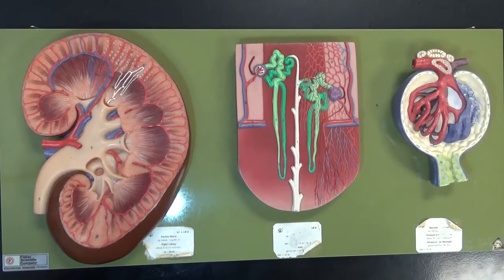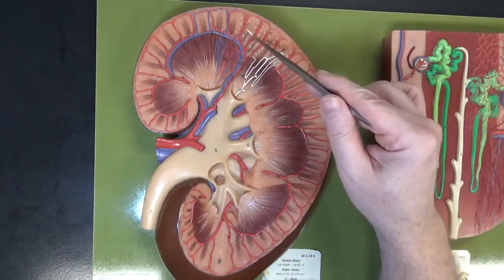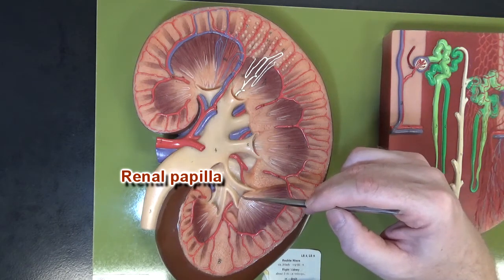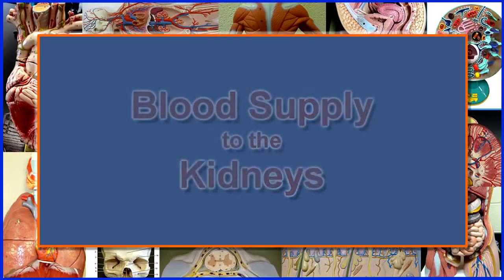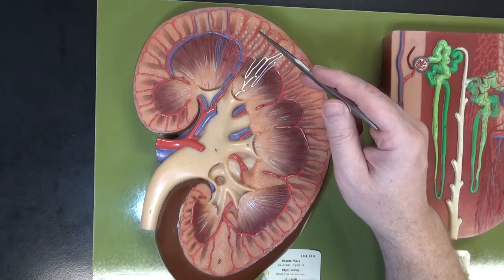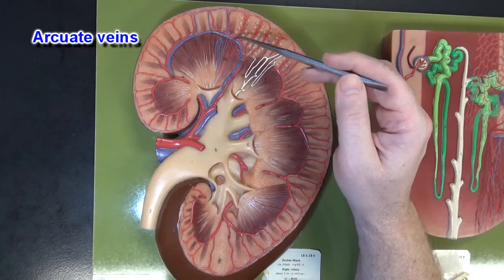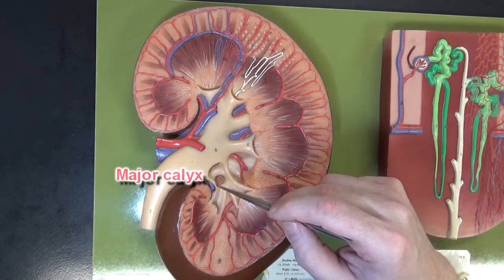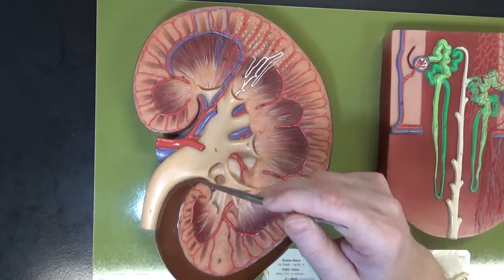3 Part Kidney Model: Part 1 – The Kidney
Music for transitions from “Going On” by Cronicool AKA 029 through a CC0 1.0 Universal (CC0 1.0) Public Domain Dedication.   To listen and support the artist